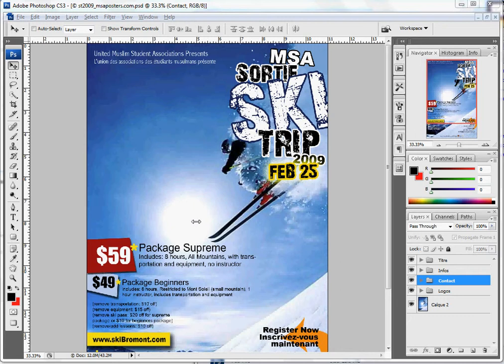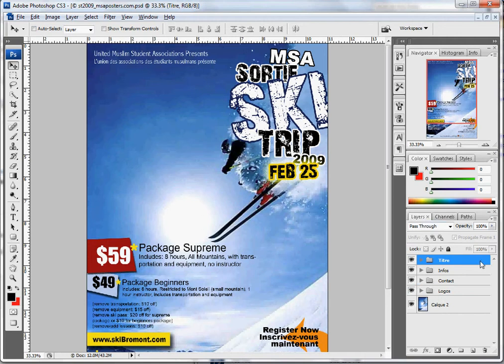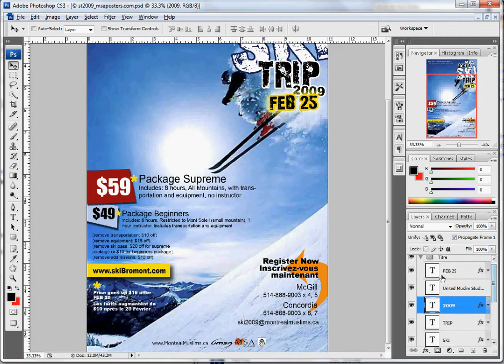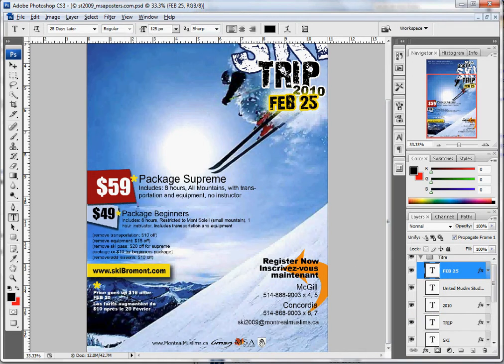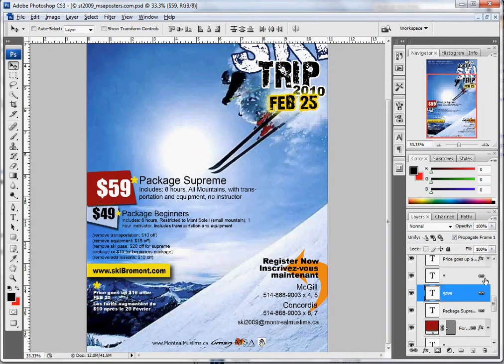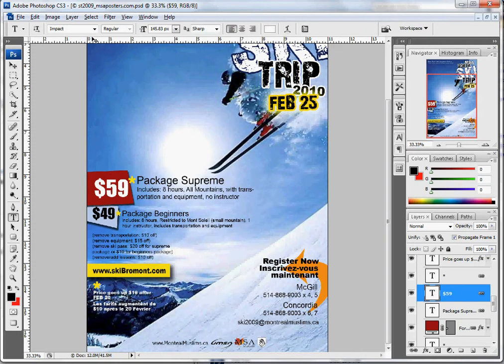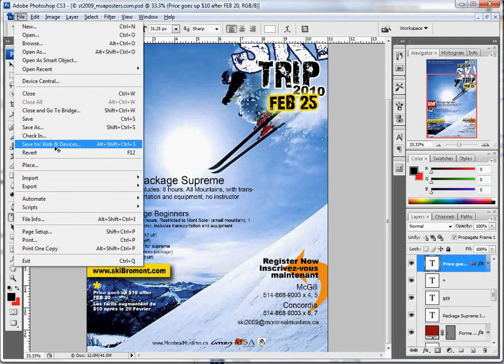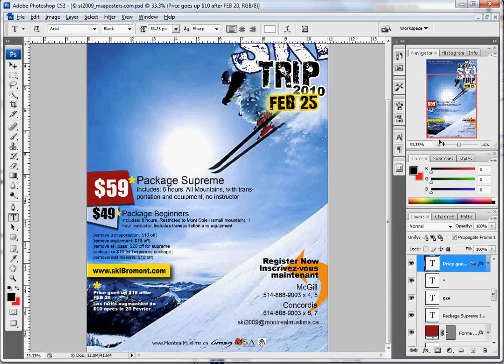MSAPosters.com: Basic Text Editing for Posters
This quick video shows how to edit the text on the posters found